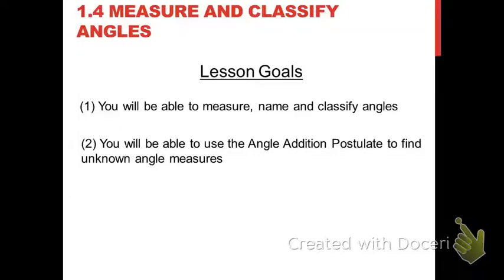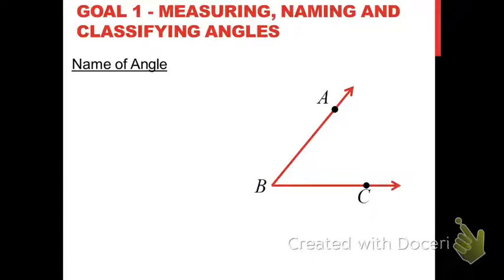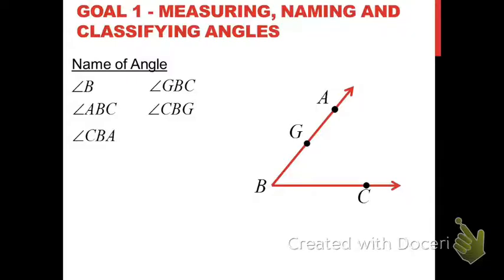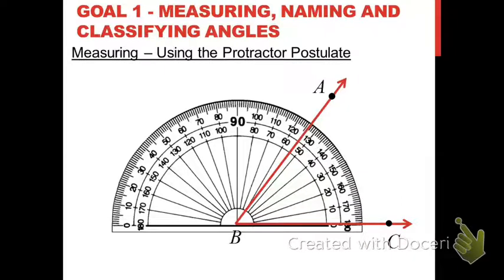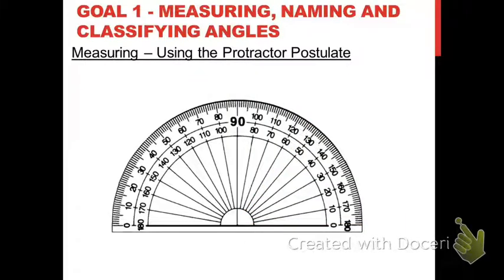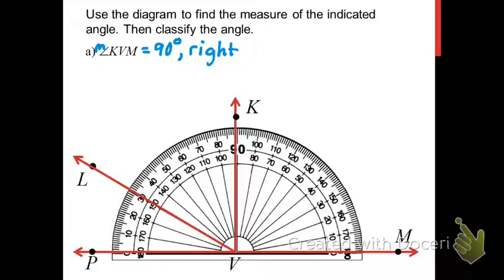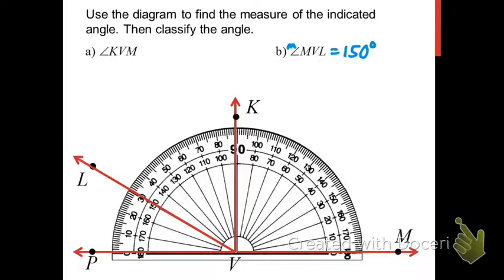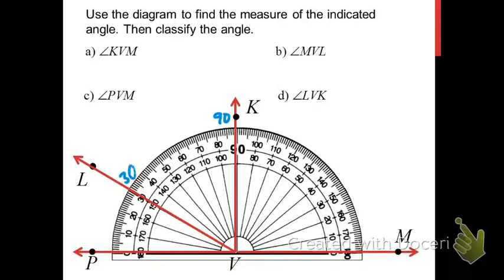Measuring and Classifying Angles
Section 1.4 - You will learn to name an angle, classify an angle and to use a protractor to measure an angle.